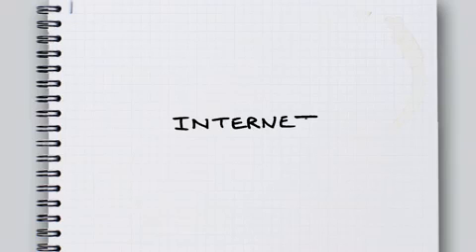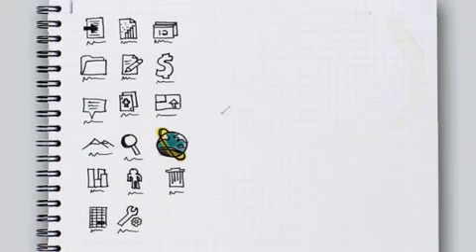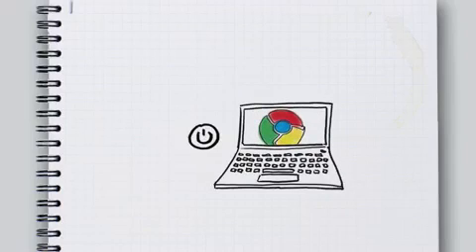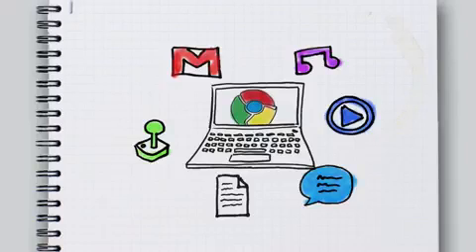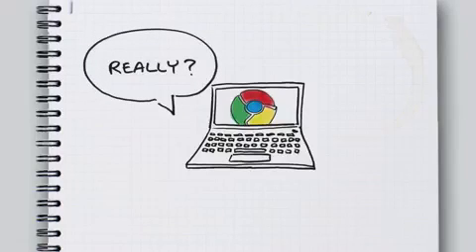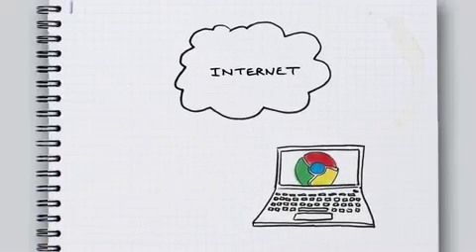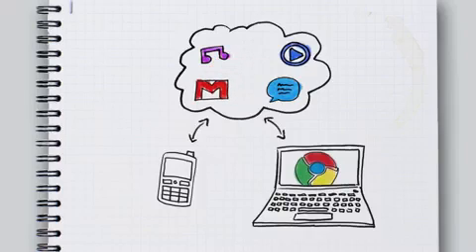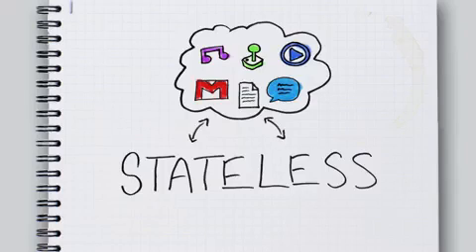What is GoogleChrome??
Today The Google Team will show you what Google Chrome is all about